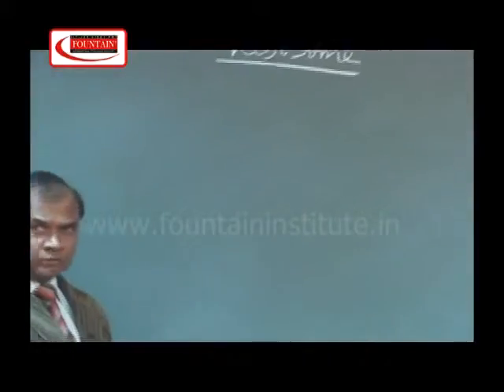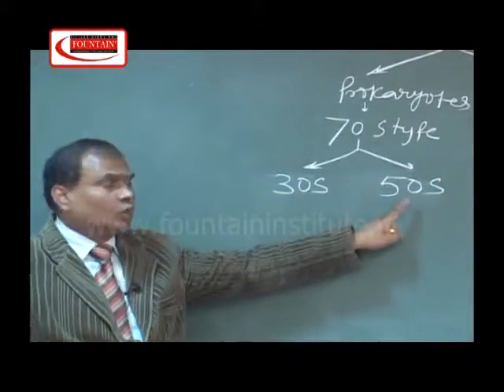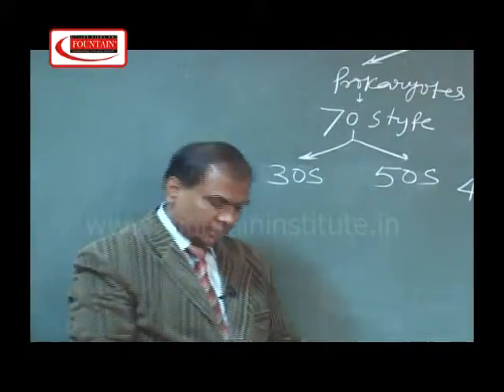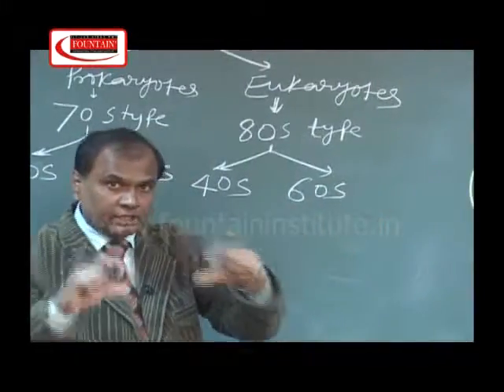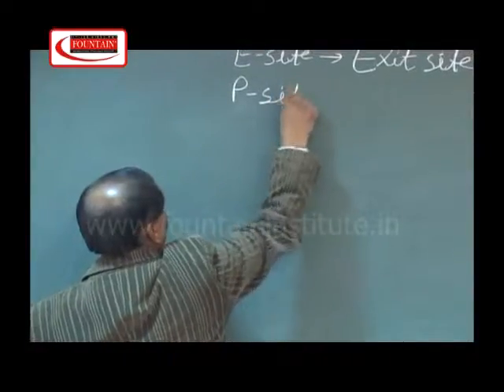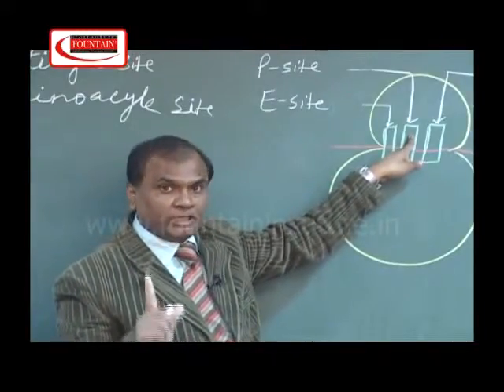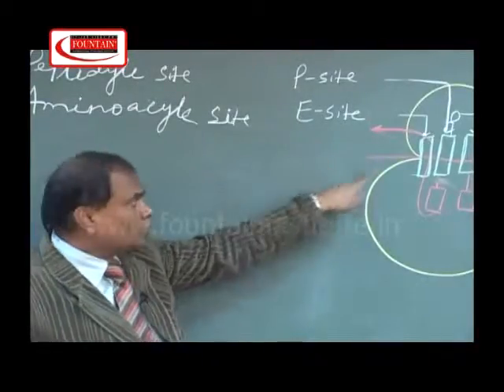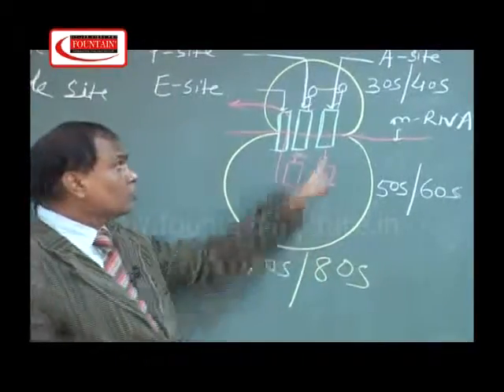genetics & evaluation 5r 7